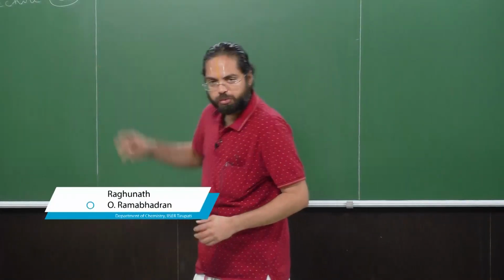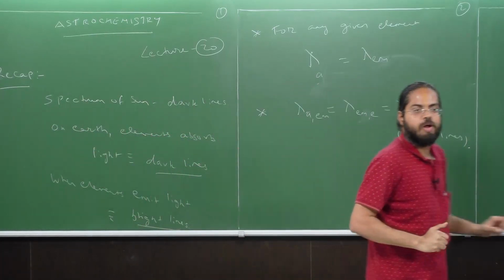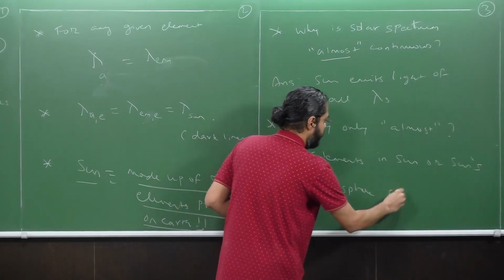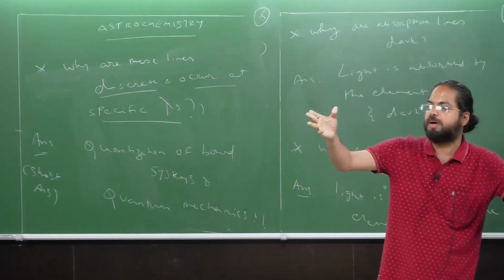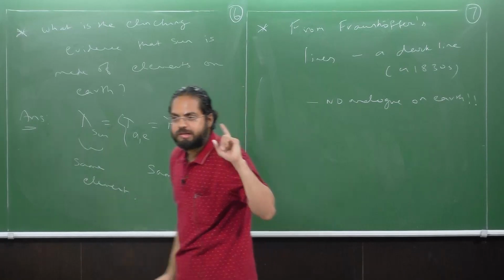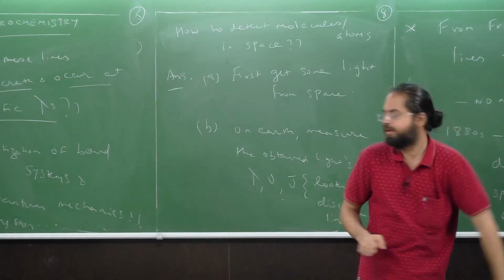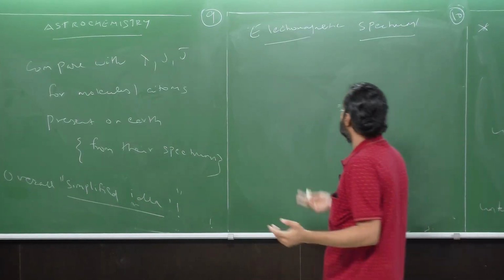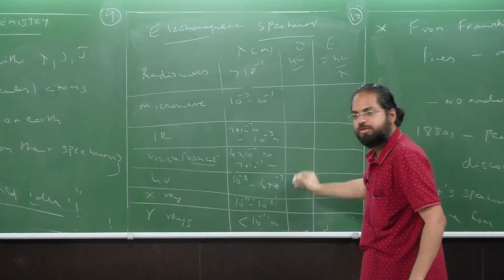How do we know that the Sun contains the same elements which are present on earth